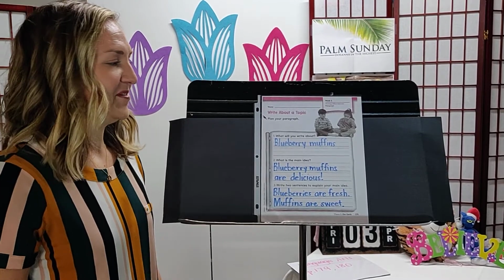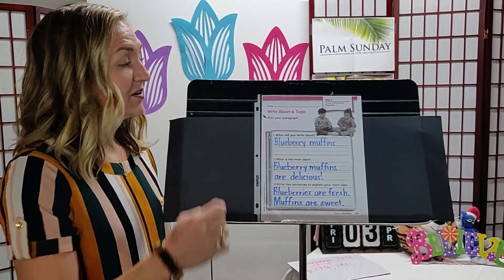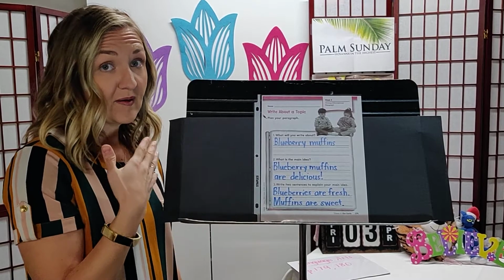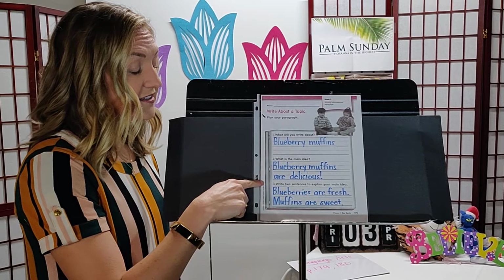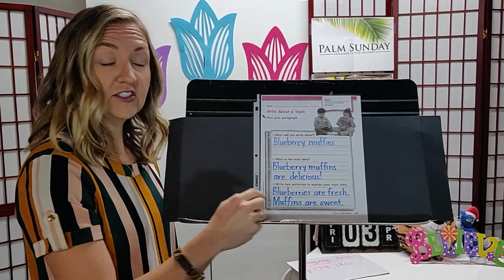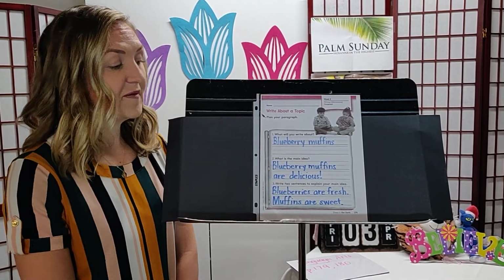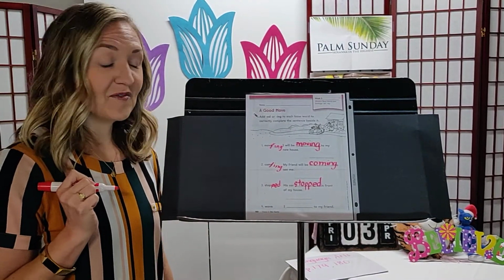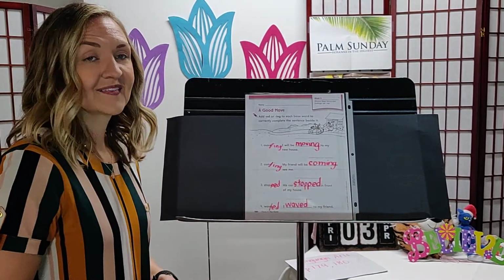Language Arts Fri 4/3 p. 179, 180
Week 2 of Distance Learning-March 31- April 6